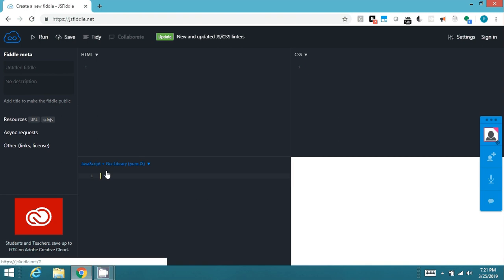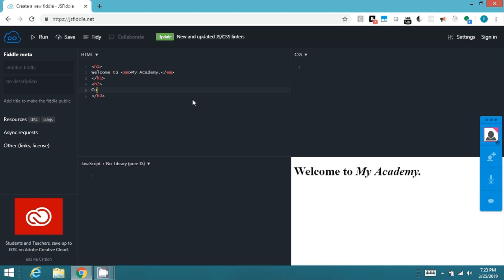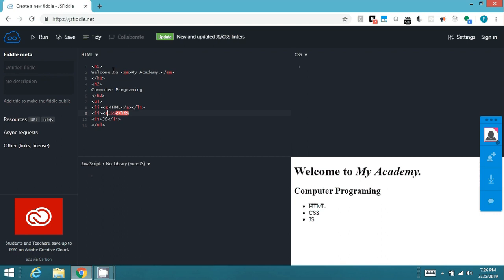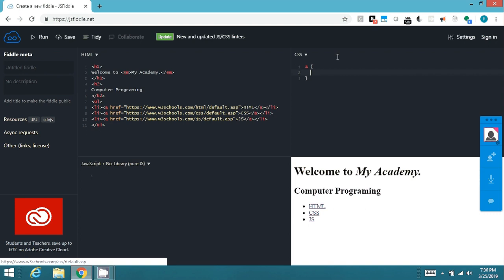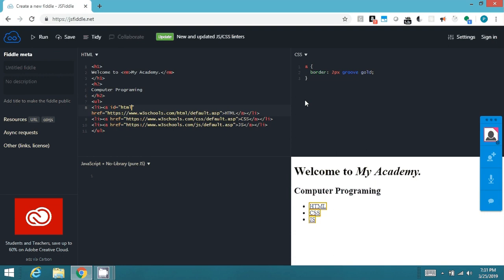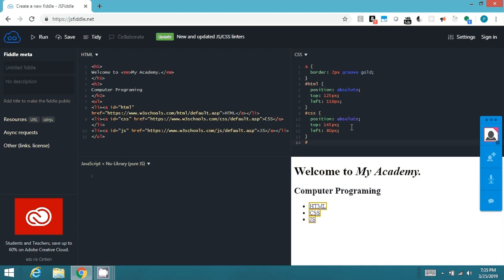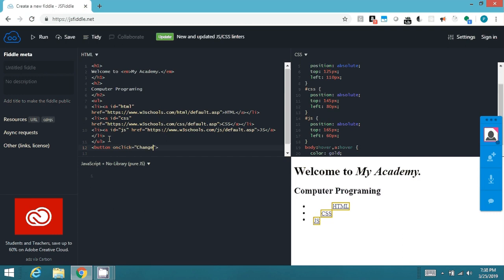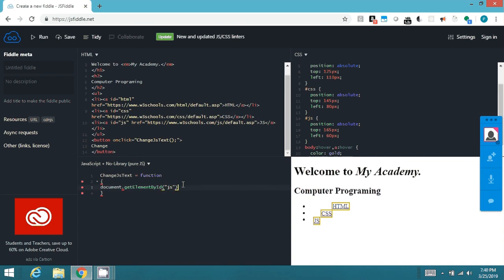Coding HTML, CSS and JS on jsfiddle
Learn Coding HTML, CSS and JavaScript all at one place, JSFiddle

I am 8yr old  and I like to make JavaScript program to solve any math concept I learn in the school. I have made few more JavaScript in JSFiddle videos, links of which are as follows:
- Check whether a word is a Palindrome using JavaScript in JSFiddle
- Coding HTML, CSS and JAVASCRIPT - Jumble Tumble in JSFiddle
- Find Factors of a given number using JavaScript